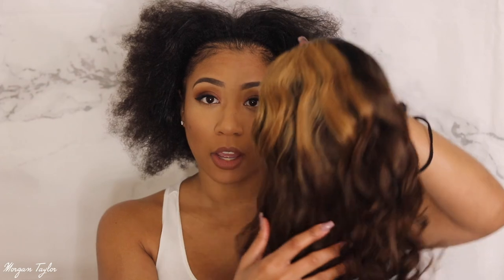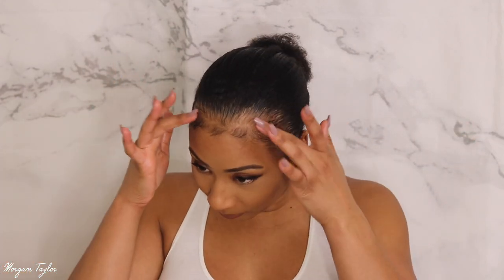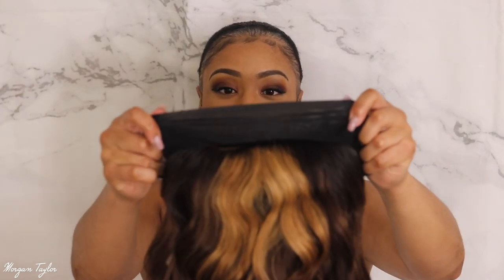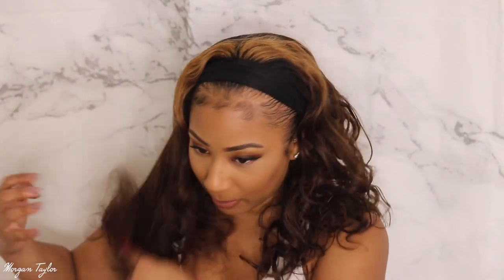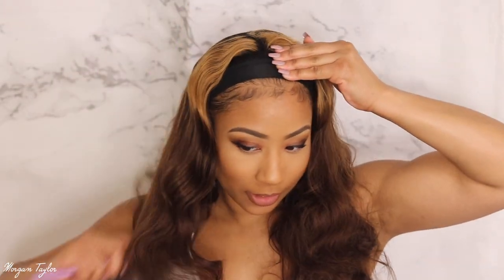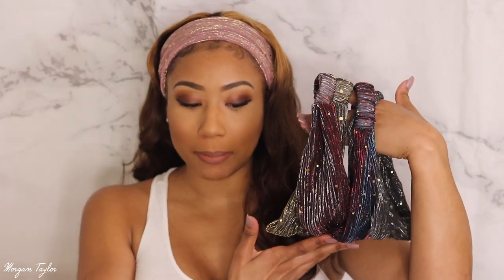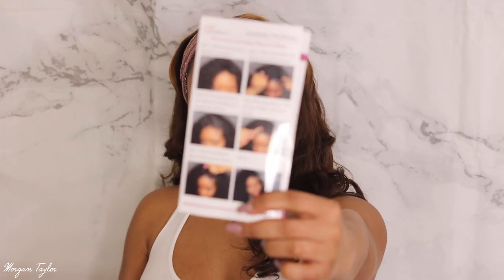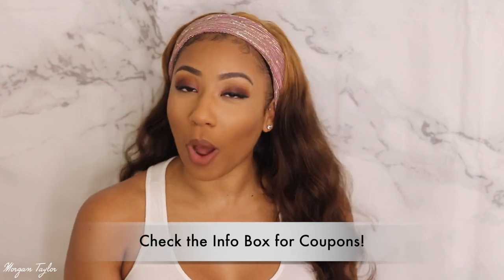Transforming My Hair in 5 Minutes! | BestLaceWigs Ombre Headband Wig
OPEN ME!

Bestlacewigs Black Friday Sale
4 Days Only: Nov.27th ---Dec.1st

Wig Details In the video:
Ombre Color Body Wave Indian Remy Hair Headband Wigs [HB012]
Hair Color: natural color
Hair Length: 18"
Wig Density: 150%
More Affordable headband Wigs: